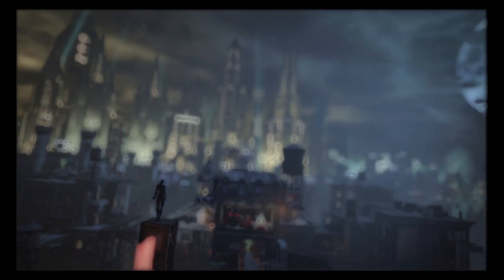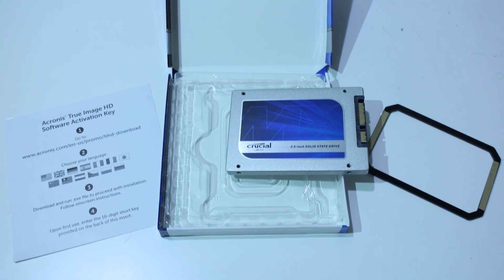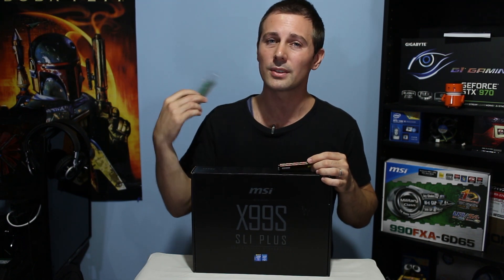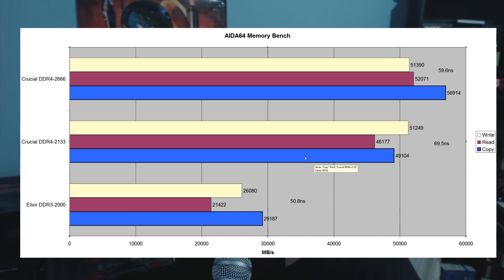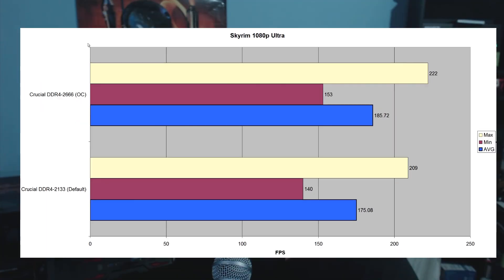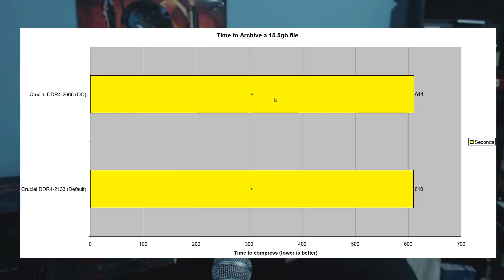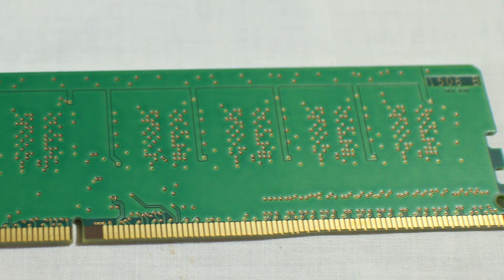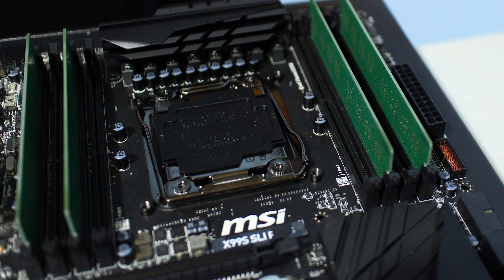Crucial DDR4 Review (4 x 4 16GB Kit) - Benchmarks Vs DDR3 Memory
So when I reviewed the Crucial MX100 I was impressed, and now that I am reviewing the DDR4 memory by Crucial, I am yet again impressed.  So Kudos to Crucial for constantly hitting the value for money segment right on the head.  This video will feature some benchmarks and comparisons vs DDR3 memory and also feature the overclocks and what you can expect from overclocking DDR4 memory.

Hope you guys enjoy.  If you have any questions or comments then please leave a comment in the comments section below.